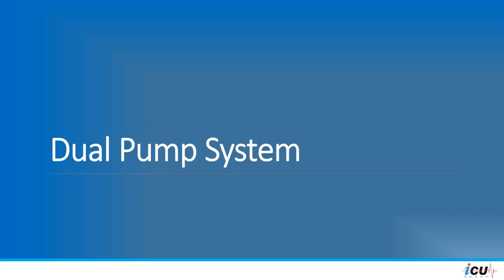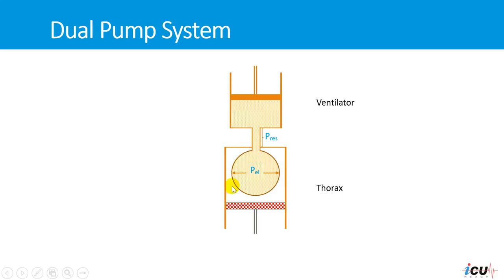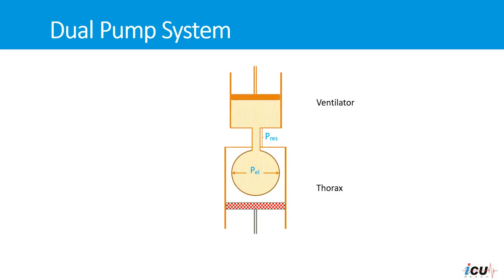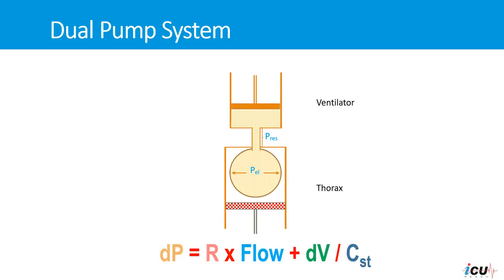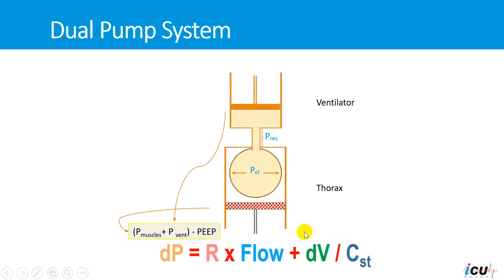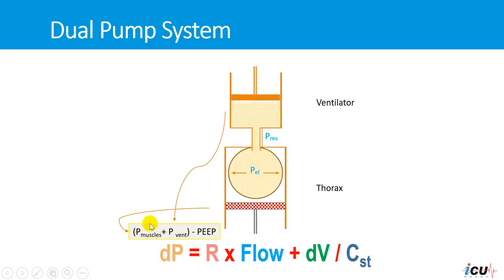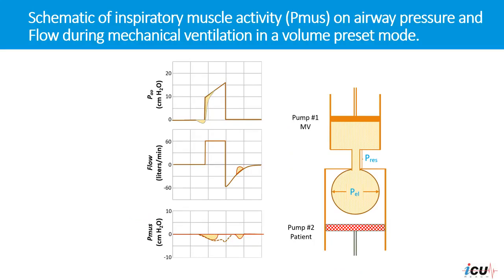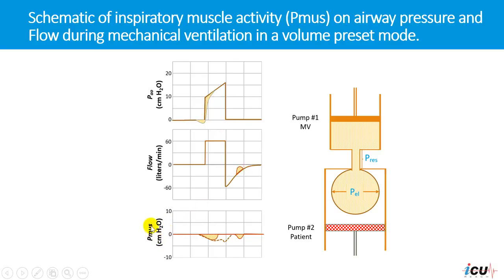Dual Pump System in Mechanical Ventilation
The term "dual pump" in mechanical ventilation refers to the interplay between the patient's respiratory muscles and the ventilator pump during mechanical ventilation. This interaction can impact the delivered tidal volume, airway pressure, and gas exchange